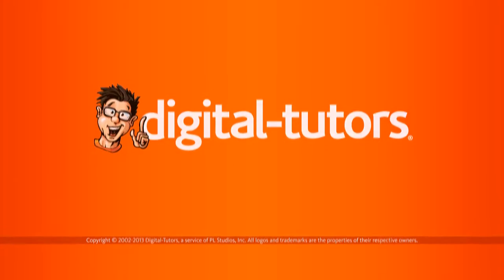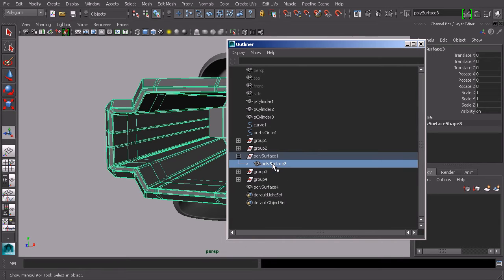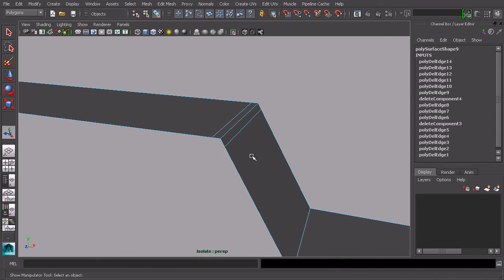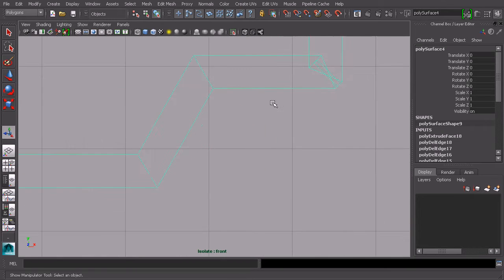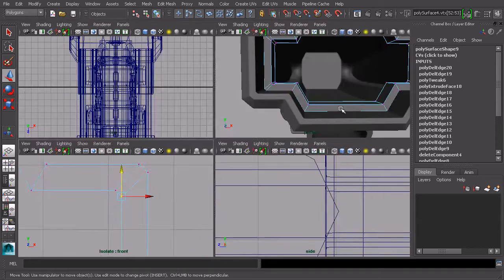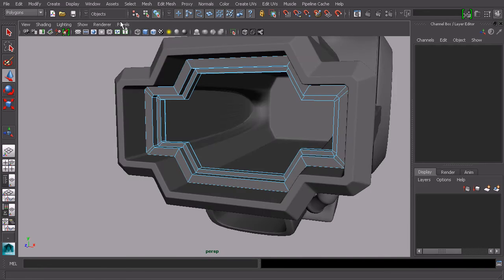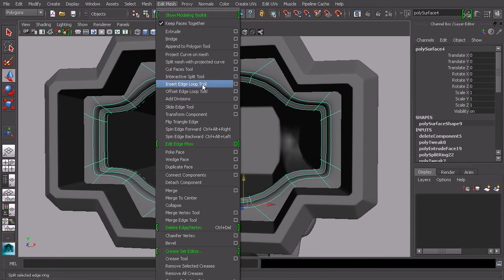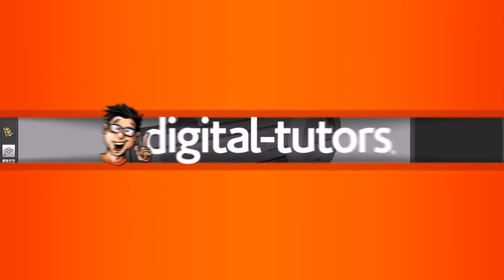Quick start to modeling in maya volume 3: 10 Adding interior barrel pieces